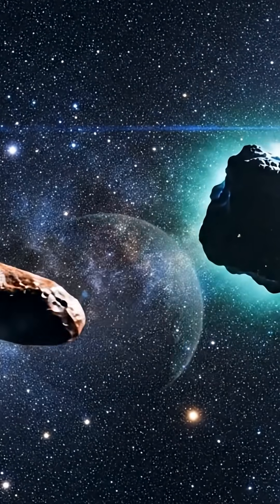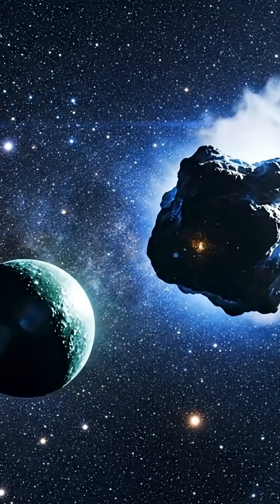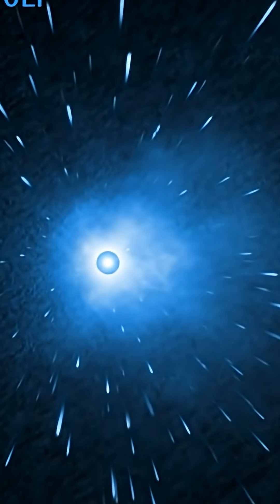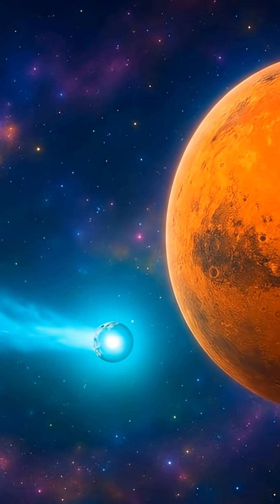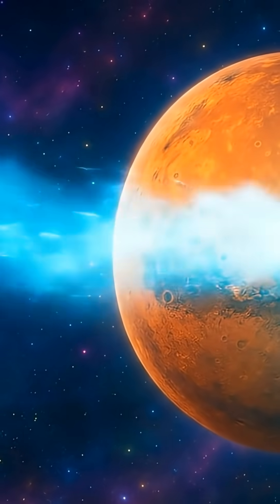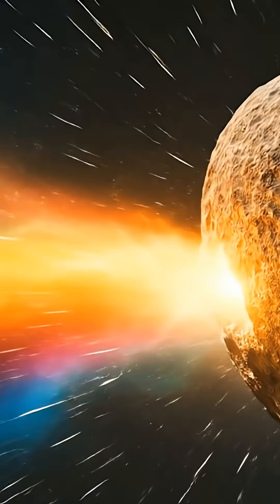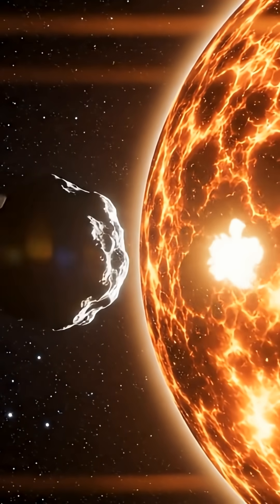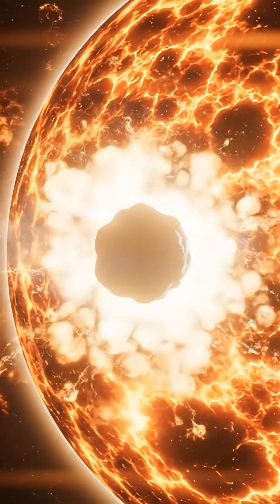3I Atlas Is Changing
In this episode, we follow the real science behind the mystery — how the Sun’s solar storms may have awakened Atlas, why its brightness models failed, and what could happen on December 19th, 2025, when it reaches its closest point to Earth.
From hyperbolic orbits to plasma hearts, this story connects data, wonder, and discovery into one journey through the unknown.